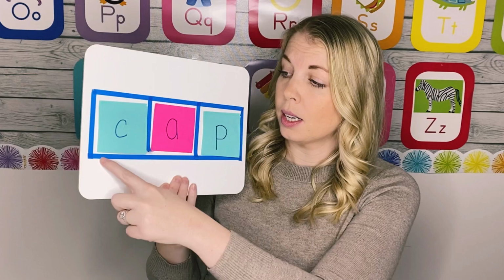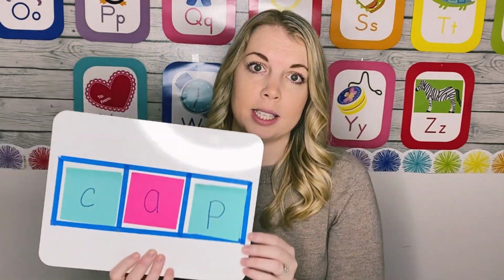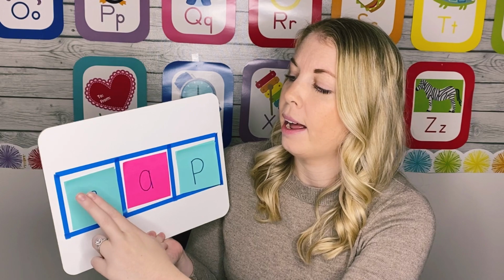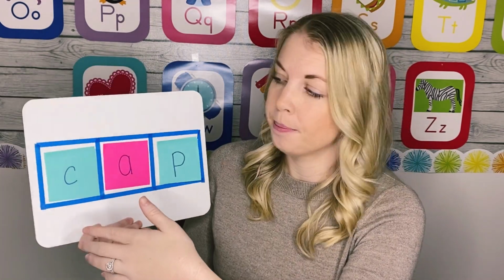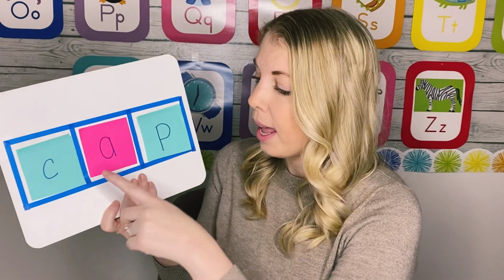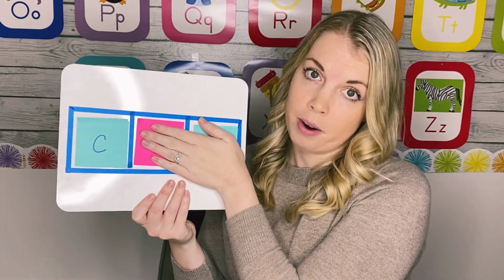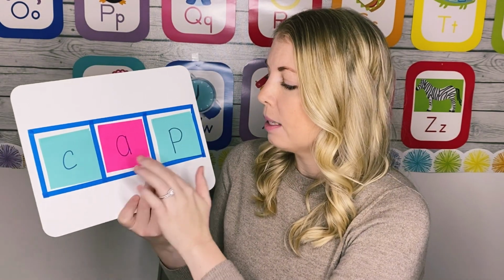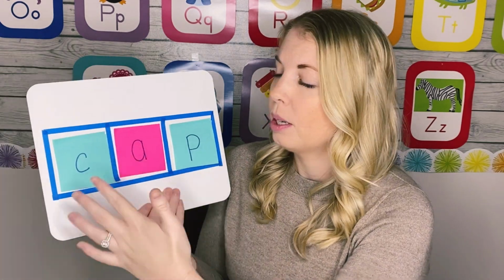Mastering CVC Blending | Phonics for Early Readers | Learn to Blend Consonant-Vowel-Consonant Words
Welcome to our engaging and educational video on CVC blending! In this video, we'll help early readers master the art of blending consonant-vowel-consonant (CVC) words, a crucial step in learning to read fluently.

What You’ll Learn:

•The basics of CVC words
•Techniques for blending sounds together
•Fun and interactive exercises to practice blending

This video is perfect for parents, teachers, and young learners who are starting their phonics journey. By the end of this lesson, children will be able to confidently blend simple CVC words, setting a strong foundation for their reading skills.

In this video:
0:00 - Introduction to CVC Blending
1:15 - What Are CVC Words?
2:30 - Blending Techniques
5:00 - Practice Exercises
10:00 - Recap and Tips for Parents and Teachers

Resources Mentioned:
•Kindergarten Phonemic Awareness Daily Warm-Ups